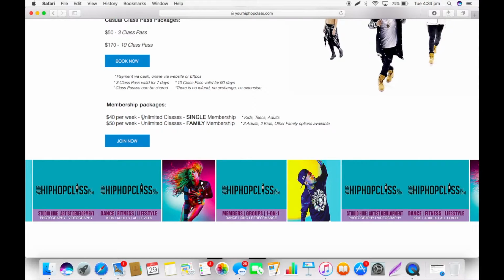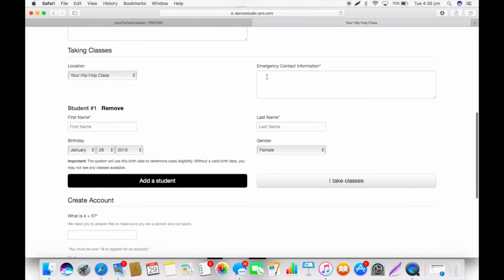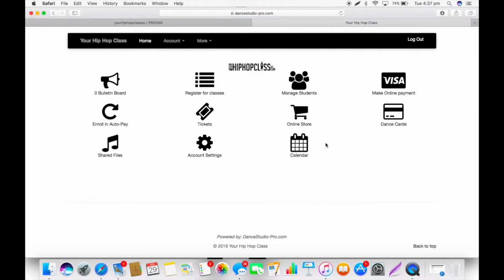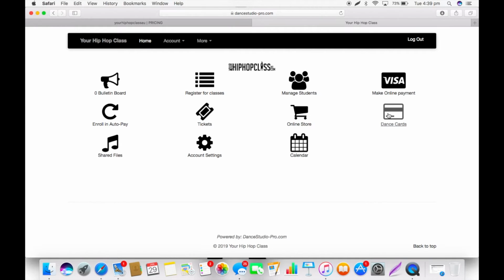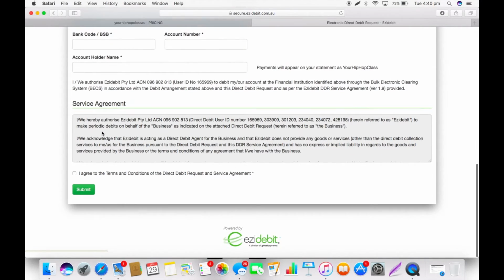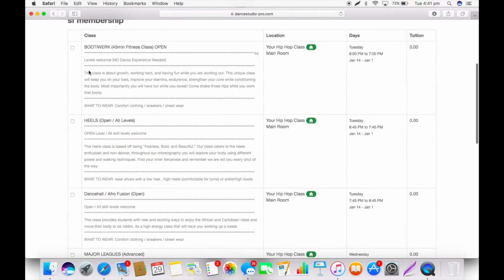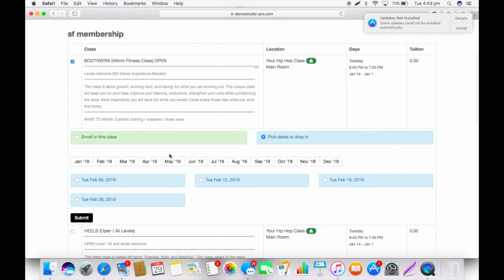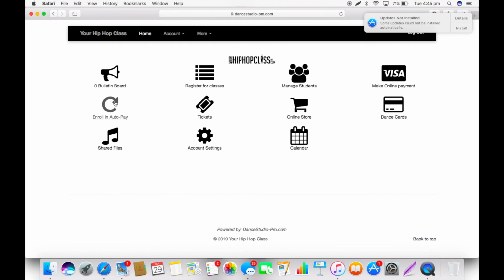YHHC Sign Up Tutorial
This is a video tutorial on how to: You can click Timestamps below for quick setup tutorial.
-  SIGN UP to Your Hip Hop Class student portal. 3:35
- Purchase casual / Drop In class 11:35 (BLUE TAB)
- Create an Autopay account.  8:44
- Sign Up for  Single and Family Membership 12:35 (GREEN TAB)
- Purchase class pass packages 7:50